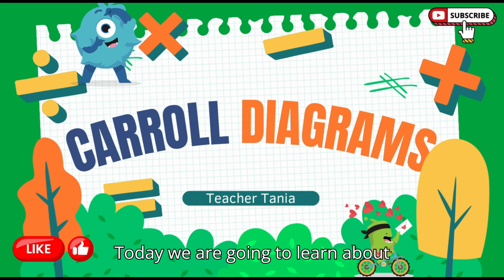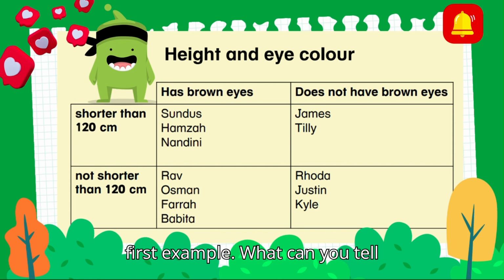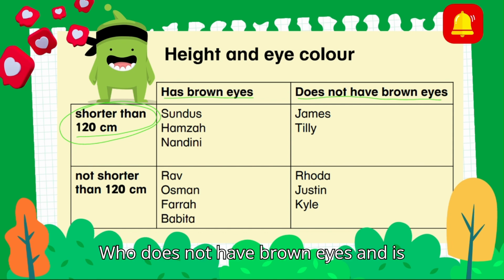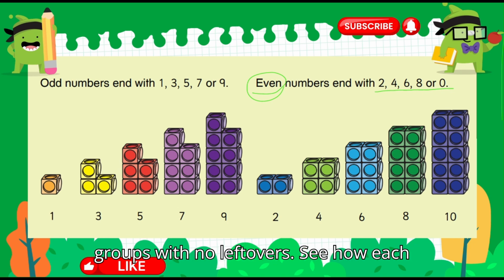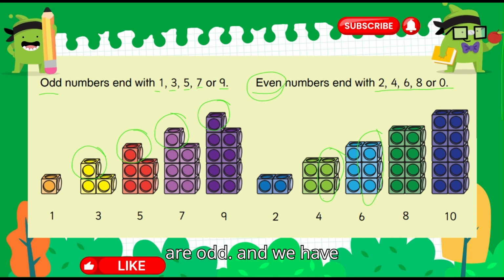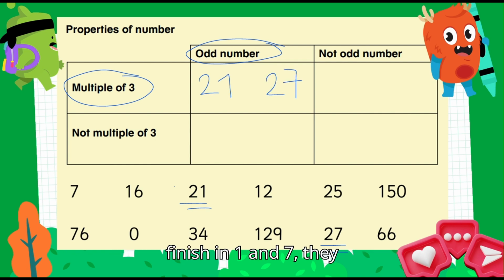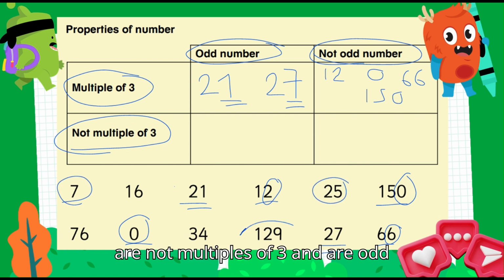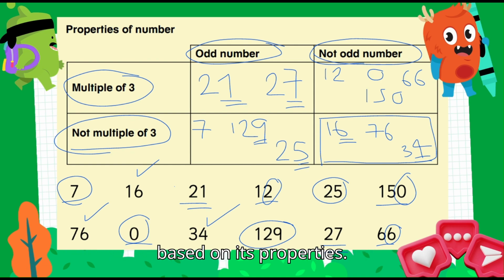Carroll Diagrams and Odd vs. Even Numbers | Fun Math Lesson for Kids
Join Teacher Tania for a fun math adventure! 🎉 Learn how to use Carroll diagrams to organize information with cool examples like height and eye color, and discover the difference between odd and even numbers using colorful blocks. Remember math concepts can always be super easy and fun! 🚀